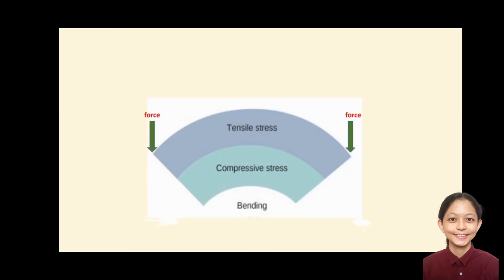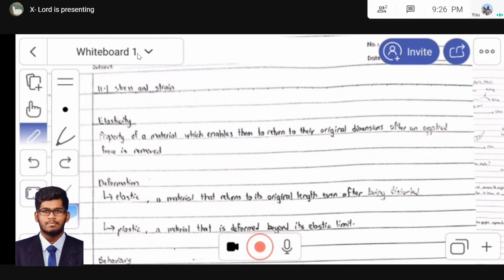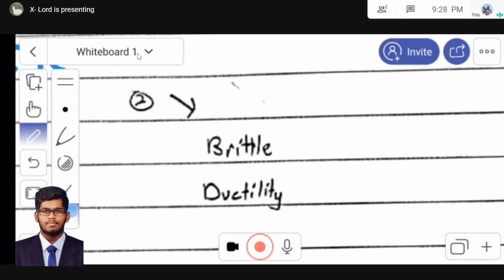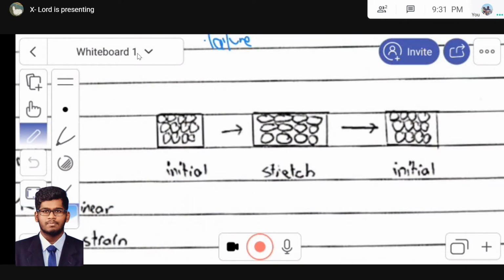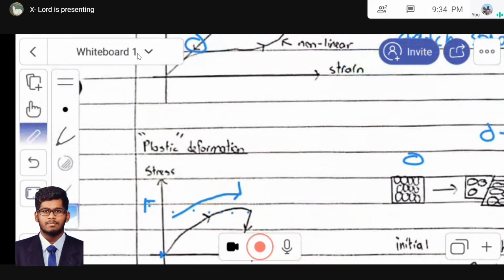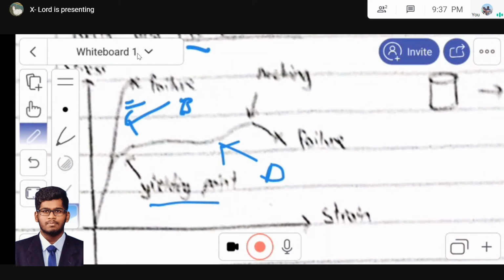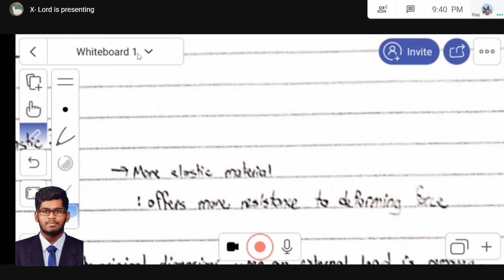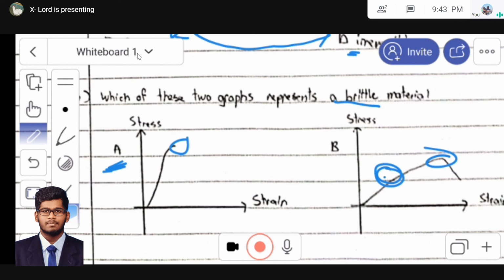EP 16 : Subtopic 11.1 Tensile stress & strain, elastic deformation | PRESENTATION PELAJAR SEM 1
DARI KITA UNTUK KITA merupakan inisiatif pelajar untuk berkongsi ilmu bersama rakan-rakan bagi persediaan final exam yang bakal tiba bagi Semester 1 Sesi 2020/2021. Konsep yang diketengahkan adalah konsep study group dimana setiap pelajar diberi satu subtopic untuk dipersembahkan dalam presentation masing-masing. Semoga dengan usaha ini pelajar boleh belajar dengan lebih santai melalui perkongsian rakan-rakan. sebarang correction atau pon persoalan boleh dikemukakan di ruangan komen atau PM saya untuk bantuan. Terima kasih.